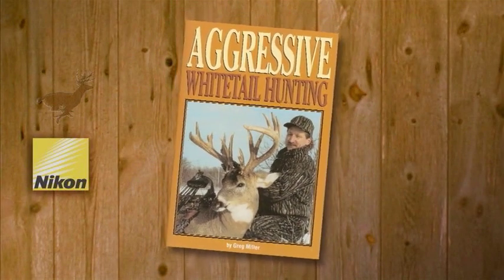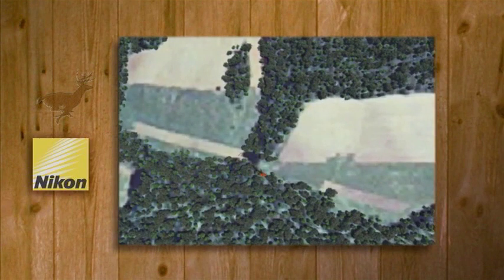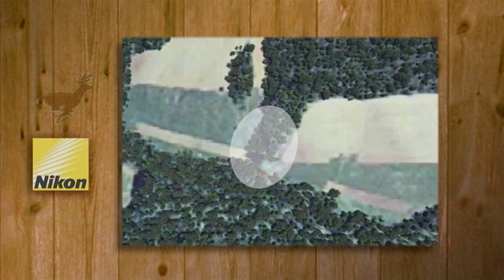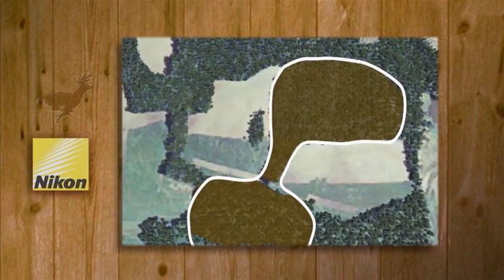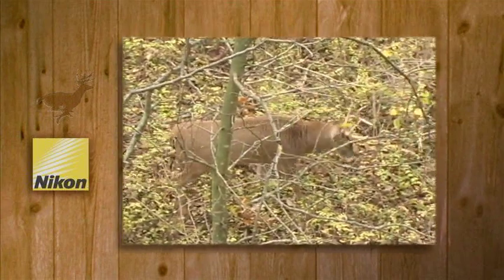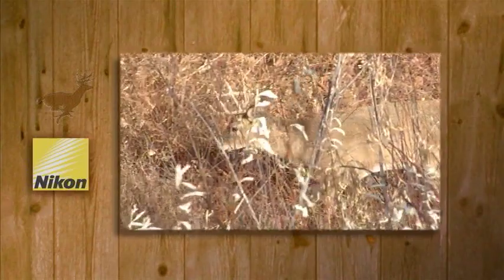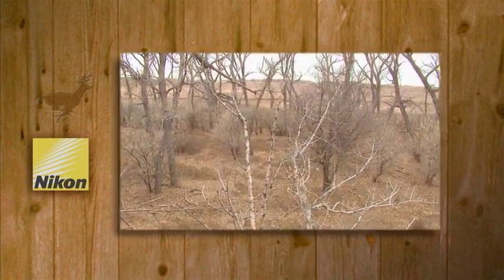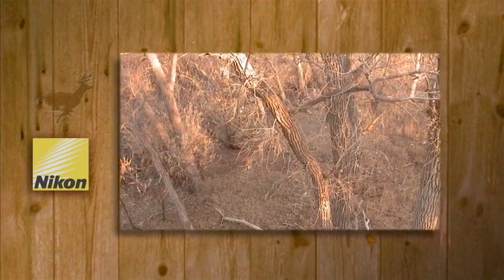FTPO: Funneling Bucks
Show 3 - Season 1 From The Pages Of... segment of In-Pursuit with Greg Miller.